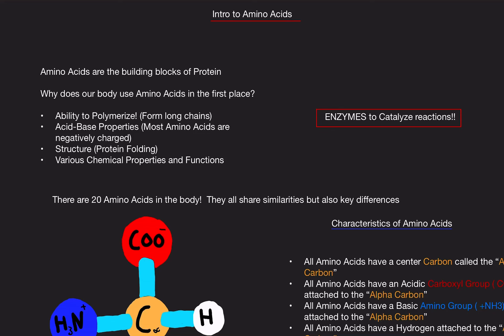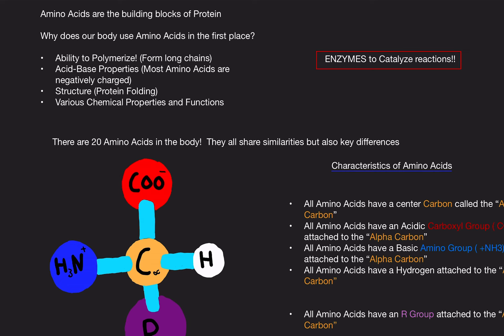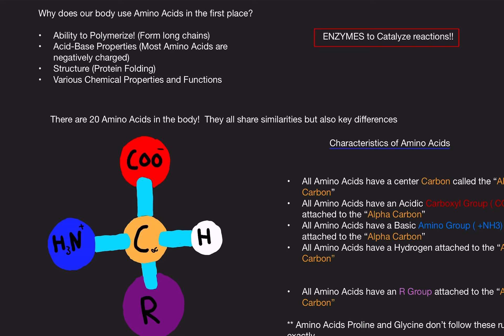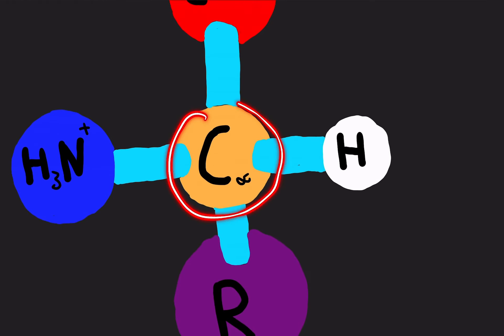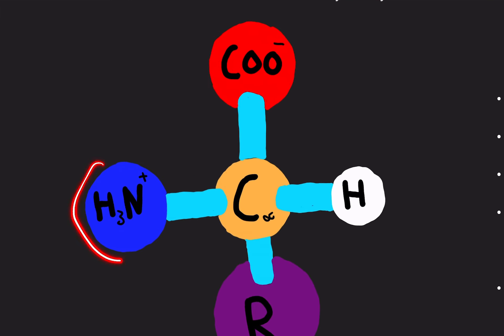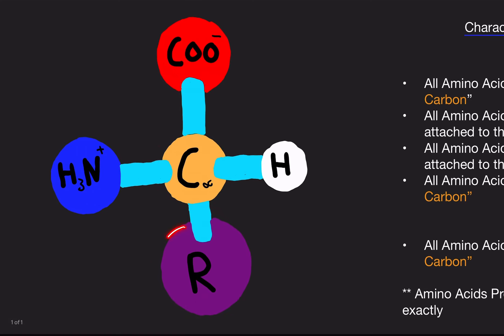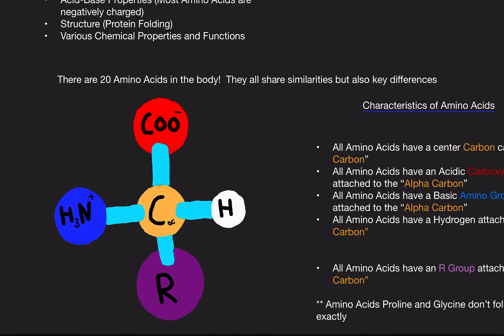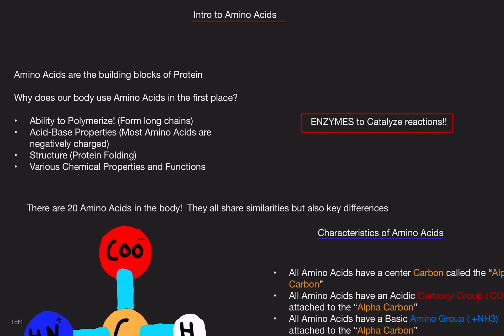Biochemistry: Amino Acid Introduction and Structure (Made Easy!)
Hello my Amino Acids,

In this video, I am going over the basic Amino Acid Structure.  Our body is made up of 20 amino acids.  Each amino acid has an alpha Carbon, a Carboxyl Group, an Amino Group, a Hydrogen, and an R group.

Hi!

Courses I plan to cover:

Biology
Physiology
Biochemistry
Psychology
Chemistry
Organic Chemistry
Physics